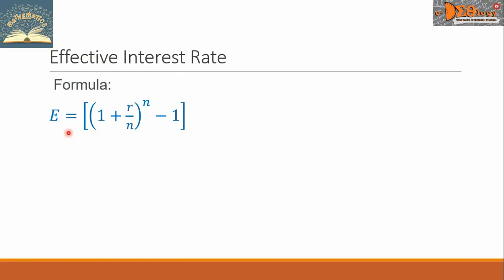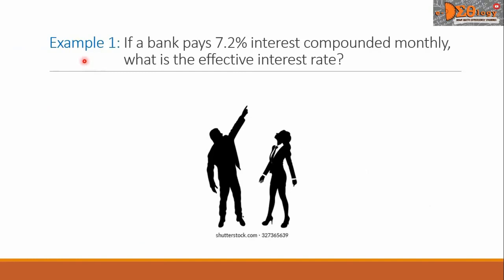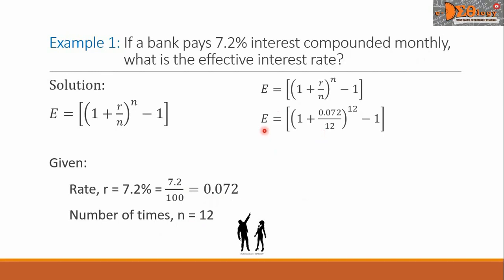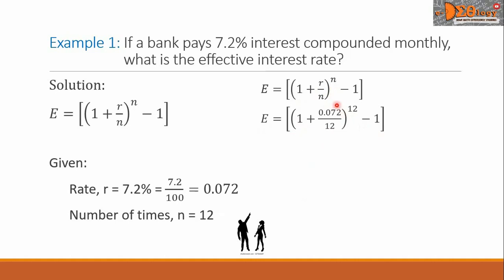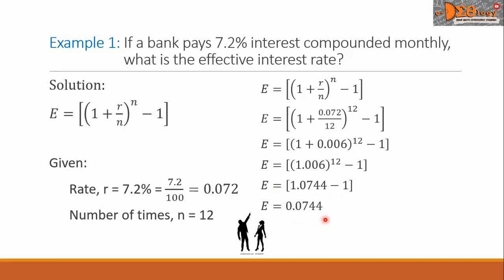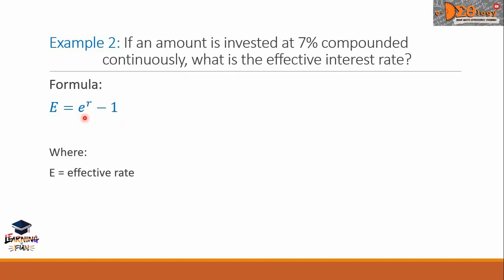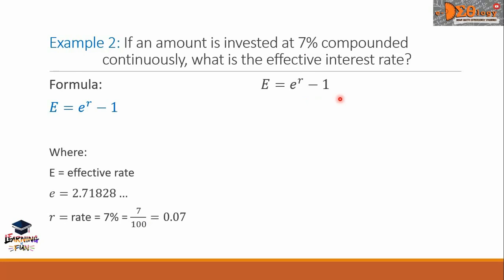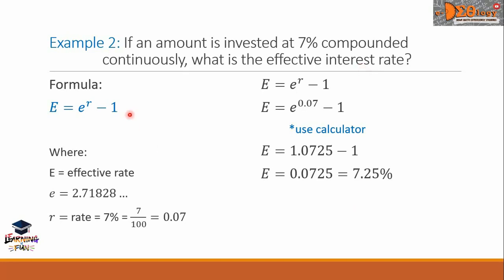Effective Interest Rate